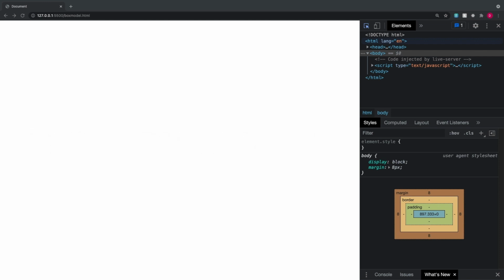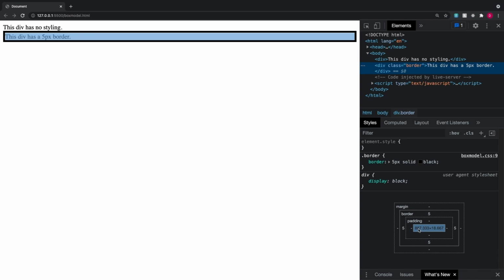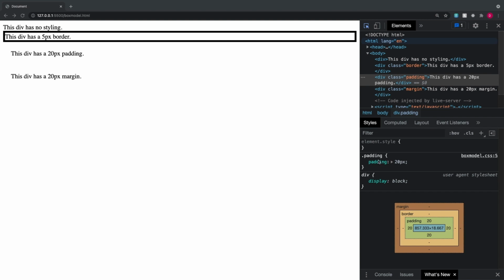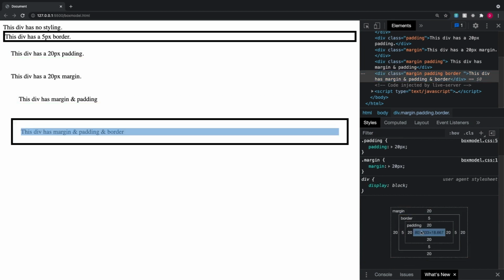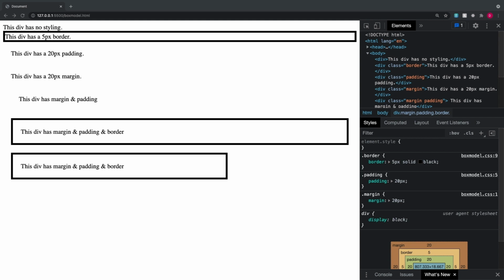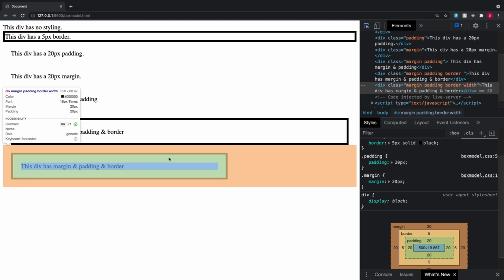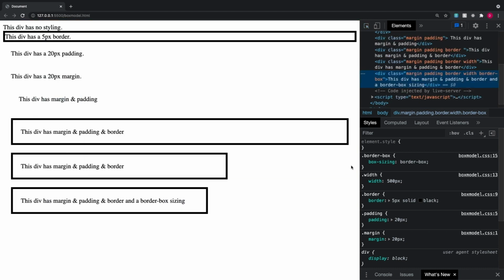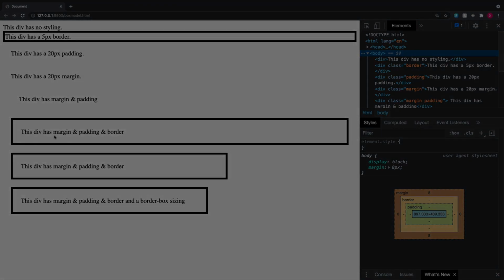Understanding The CSS Box Model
Struggling to understand the CSS box model?
This is a quick tutorial to show you exactly what the box model is and how to use it correctly.